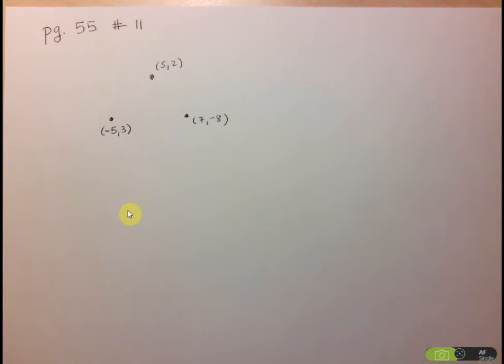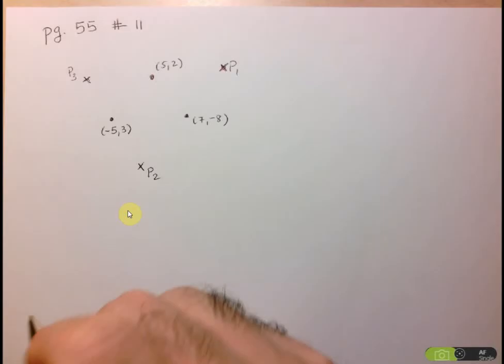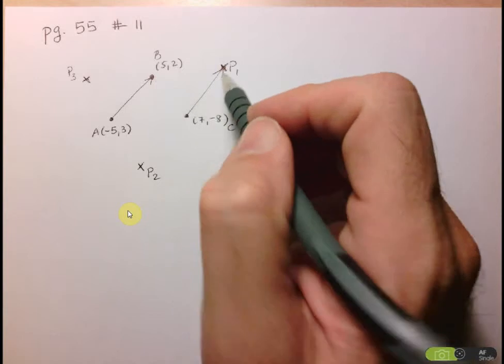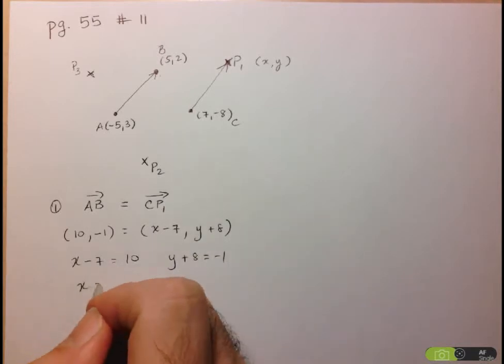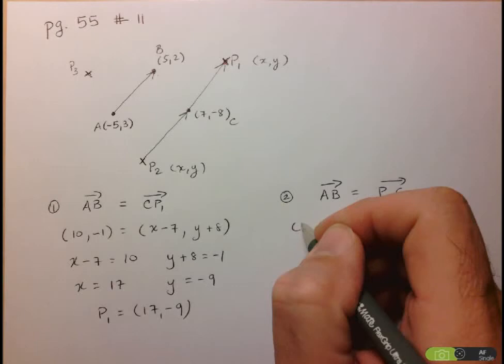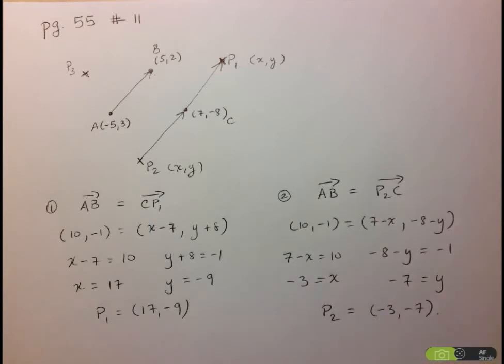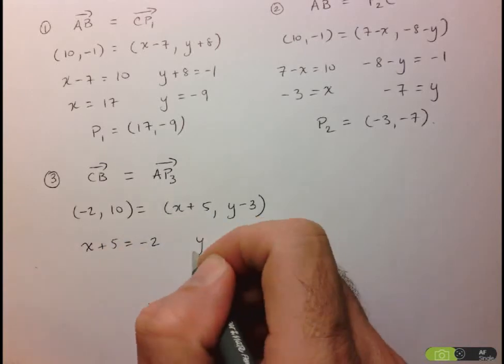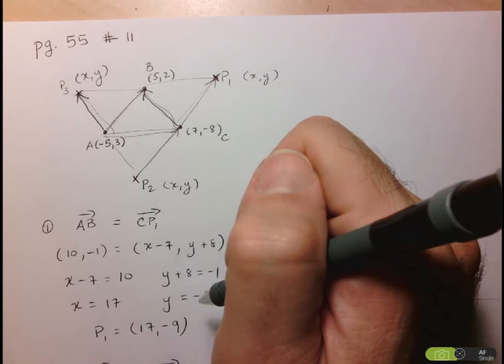MCV4U pg. 55 # 11